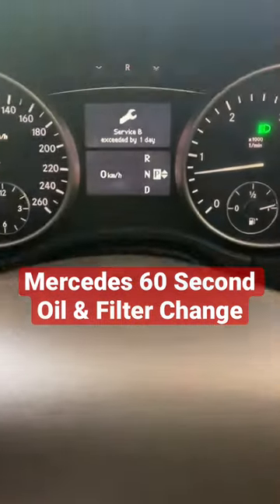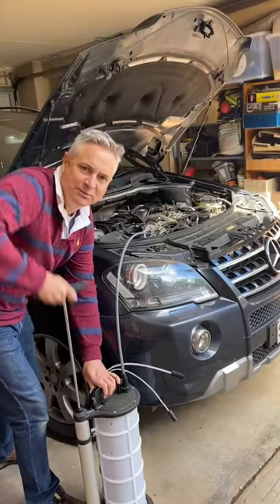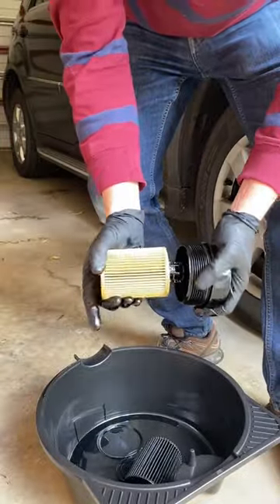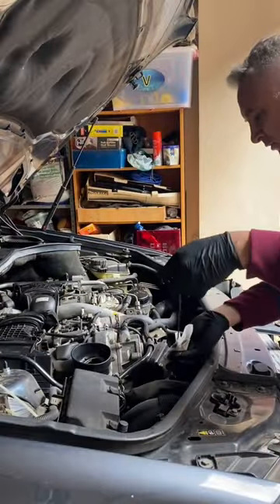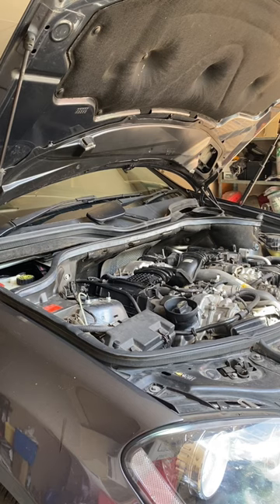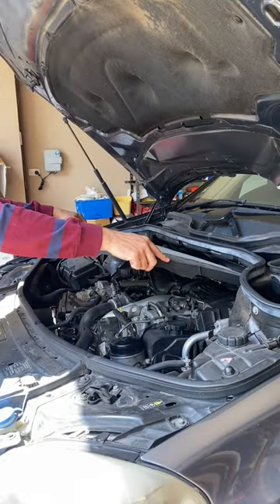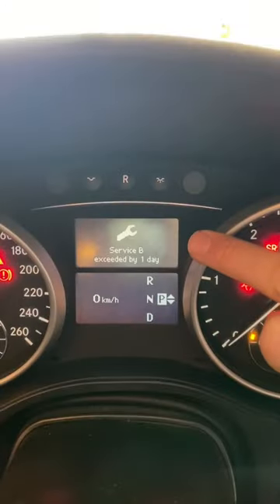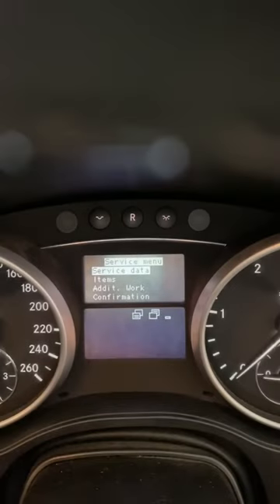and filter service in 60 seconds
In this video I do a Mercedes Oil and Filter change and reset the service indicator on my Mercedes-Benz vehicle.

Pretty much any Mercedes Vehicle without even lifting the car off of the ground and without opening the drain plug.  This is not a complex procedure, so you should have no issues!

Tools Used:

Oil Extractor Pump
Oil Filter Wrench

For a full list of comprehensive service and maintenance videos on my Mercedes vehicles checkout my playlist here:

You too can do it yourself and save the cash!!